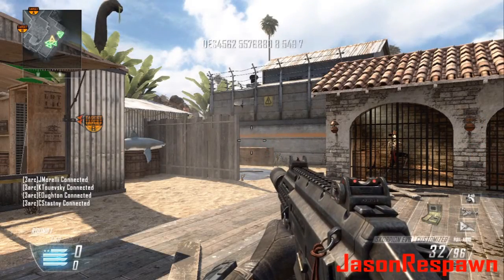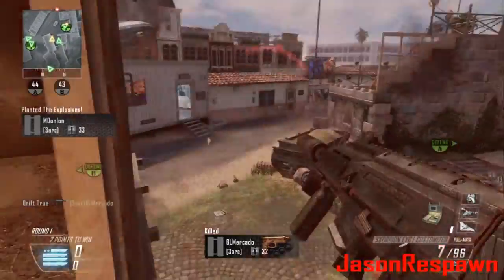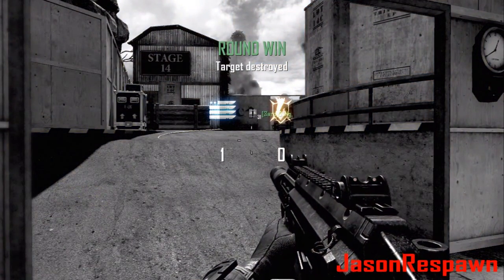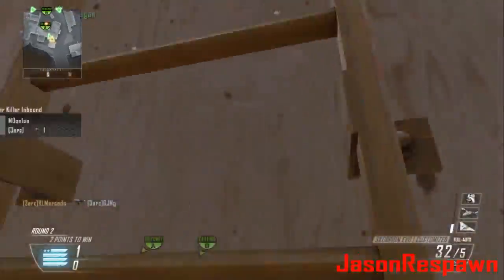BO2 - Studio Gameplay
Making Videos Once A Day

Computer Specs:
Processor: Intel(R) Pentium(R) 4 CPU 3.20GHz
Ram: 4GB
System Type: 64 Bit
Windows Edition: Windows 7 Ultimate

NEW COMPUTER THAT IM GETING

MY NEW COMPUTER THAT IM GETING SPECS:

Processor Type:  AMD A8-5500
Processor Speed:  3.2 GHz
Processor Cores:  4
Ram:  6 GB (1600 MHz DDR3)
Hard Drive Speed Revolutions Per Minute:  7200 RPM
Optical Drive: 24x DVD Burner
Graphics Card: Not Available
Pre-loaded Operating System: Windows 8
Sound Card:  ALC892; 8-Channel
Audio Output:  High Definiton Audio 8-Channel CODEC
Microphone Input:  1 x Front; 1 x Back
Line Out:  1 x Front; 1 x Back
Digital Input:  NO
Digital Output:  1xBack
Ethernet Port:  10/100/1000 Mbps
Keyboard:  Full-Size
Mouse:  Optical
USB Ports:  2 x 2.0 Front; 2 x 3.0 Back; 4 x 2.0 Back
Card Reader:  MS; MS Pro; MMC; SD; SDHC; XD
VGA Output:  1x VGA(D-Sub Out) Back
DVI Output:  1x Back
HDMI Output:  1 x HDMI(Out) Back

RECORDER: Hauppauge HD PVR 2 Gaming Edition

MICROPHONE: Blue Snowball ICE Mic

Video Editing Software: VideoWave, ShowBiz, Corel VideoStudio Pro x5